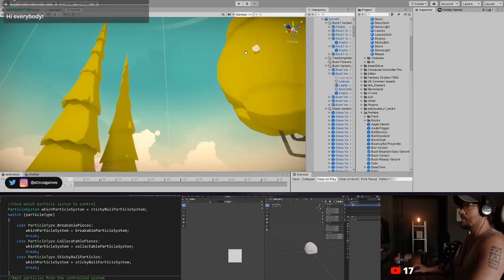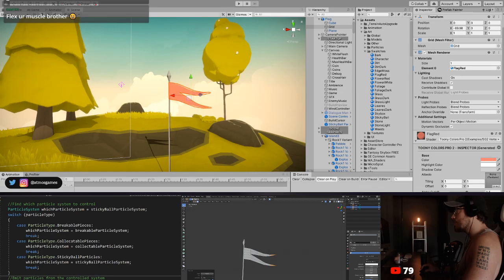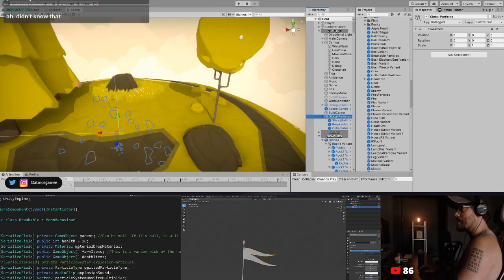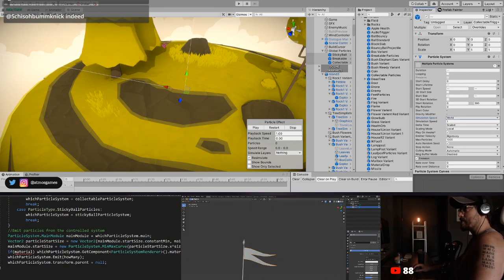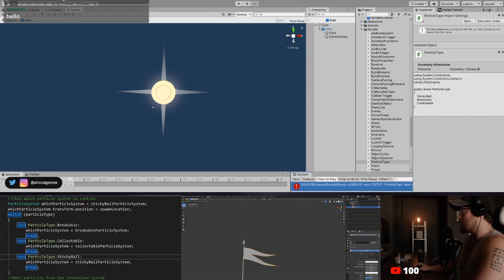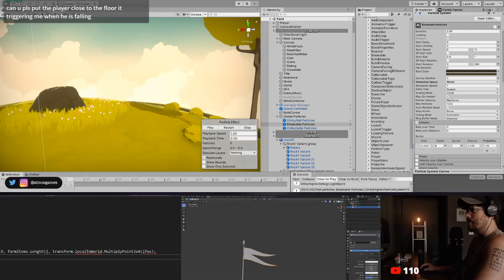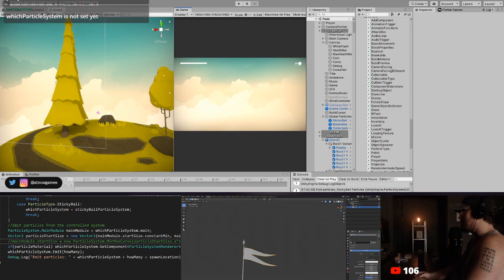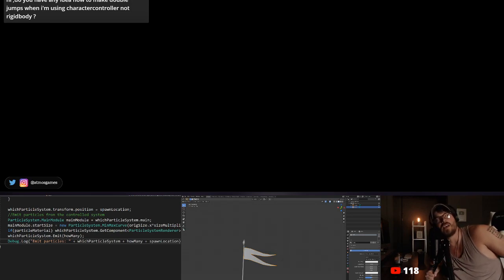Let's Dev #028 (Destructable World!!)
WHOA. My next game Neversong comes out on Steam MAY 20th! Wishlist now to snag that tasty launch discount :)